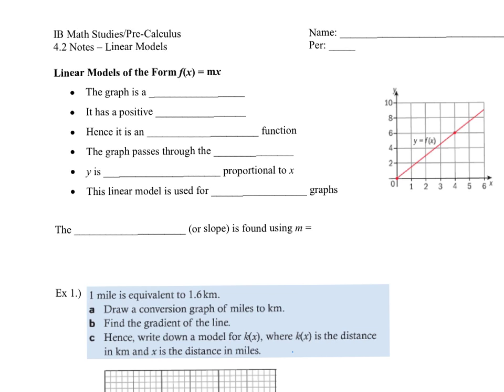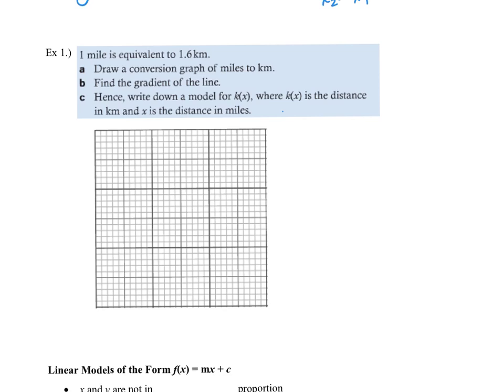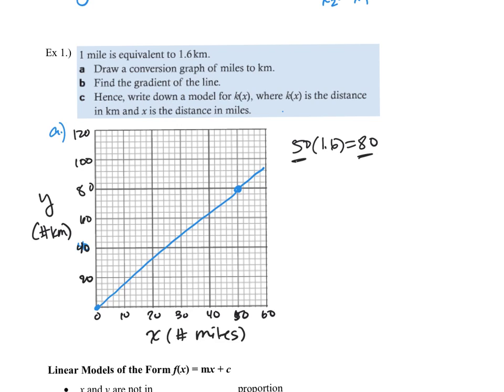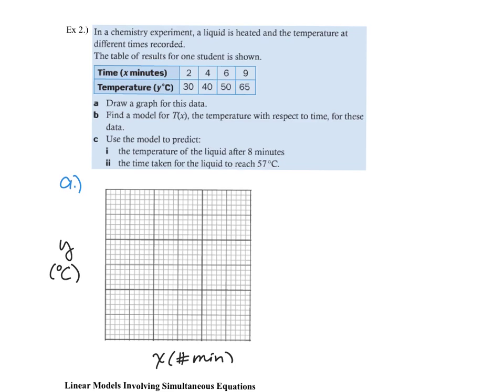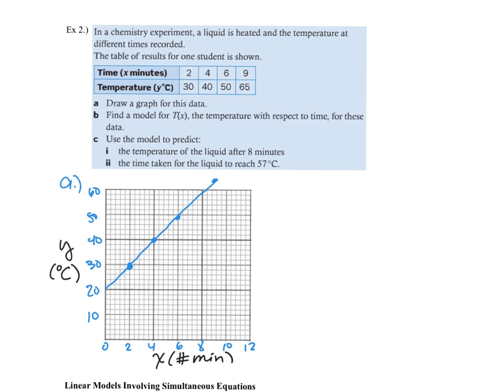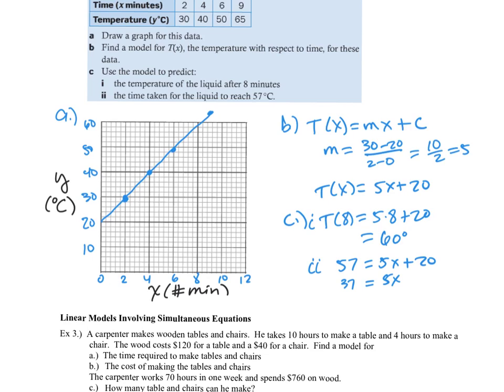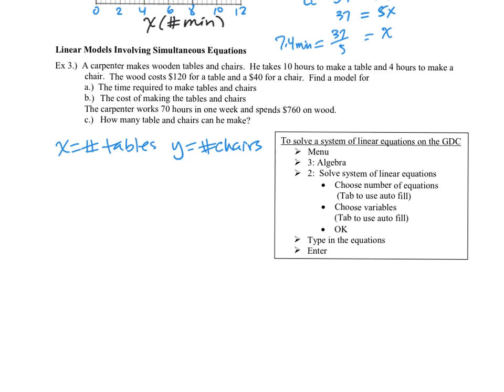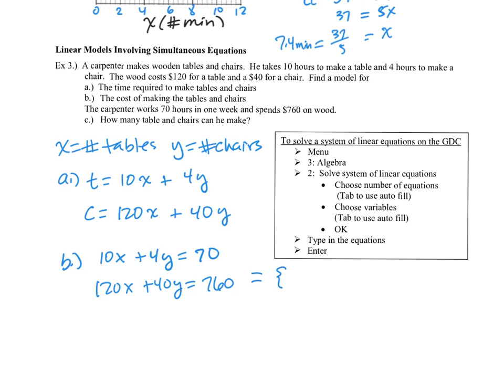IB Math Studies - 4.2 Notes